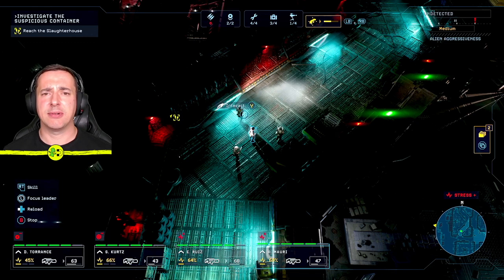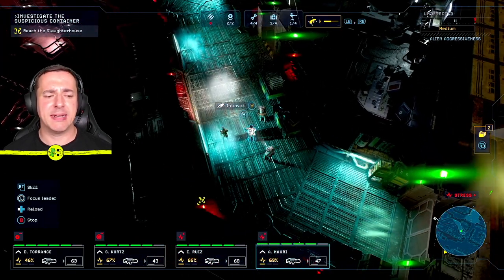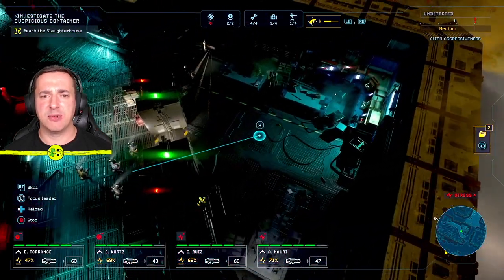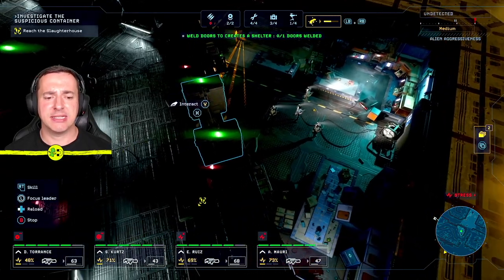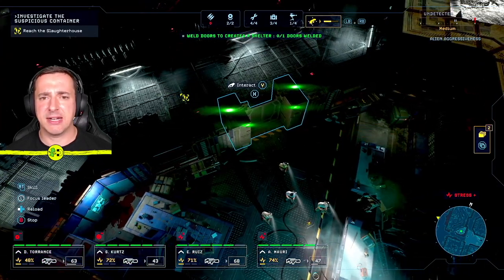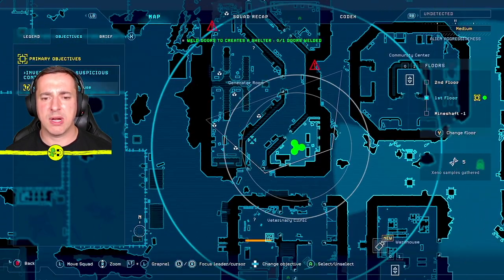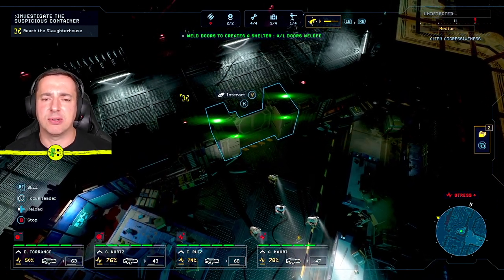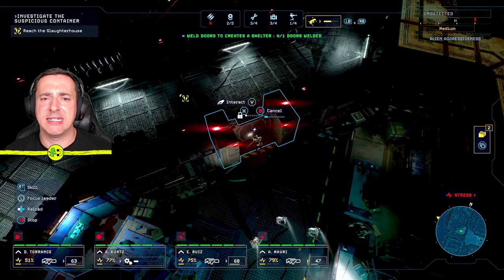Aliens Dark Descent How to Reduce Stress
In this Aliens Dark Descent how to reduce stress video, I show you the two easiest methods to ease this status on your marines: rest and medication.

Aliens Dark Descent's marines often need to rest to reduce stress. This can be done by making a safe area. I show you how in the video.

You can also reduce stress by using Naproleve which will lower the stress on a single marine.

I hope you find this Aliens Dark Descent how to reduce stress video of use. Thanks so much.